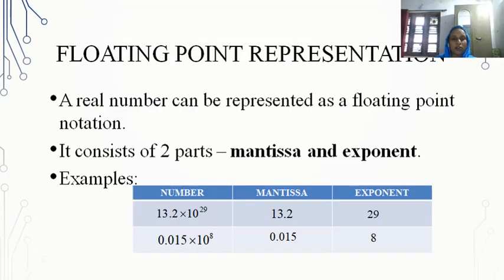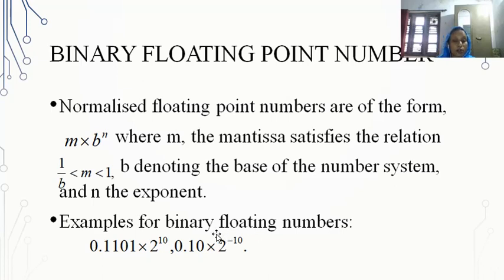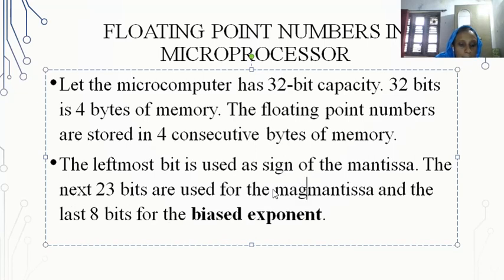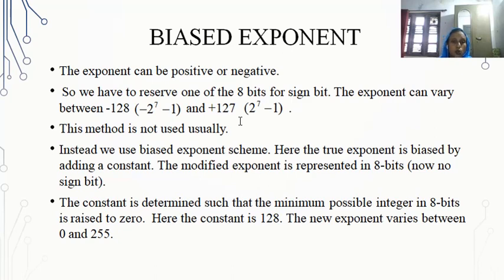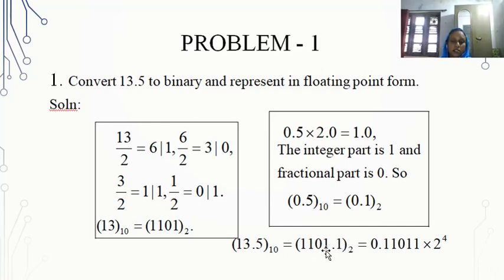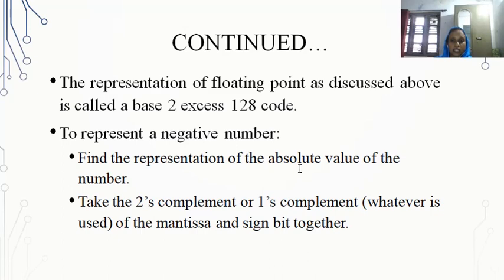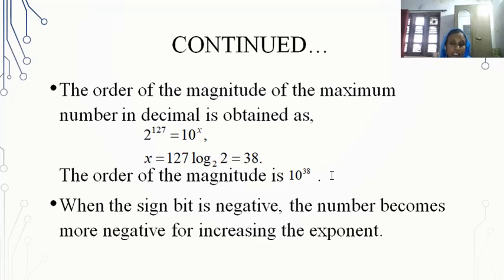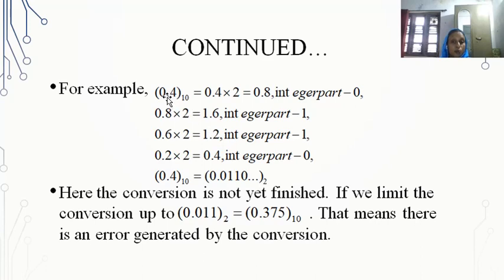5th semester//BSc Physics//University of calicut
Floating point numbers//Module 7//Electronics//Lecture 3